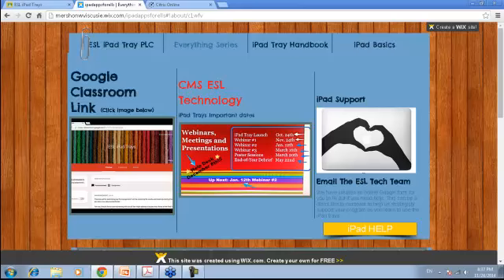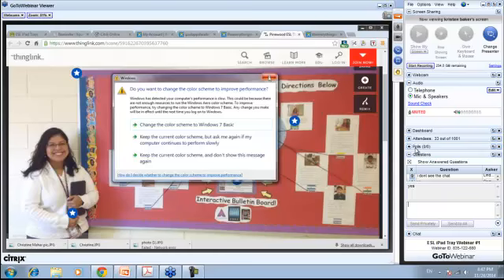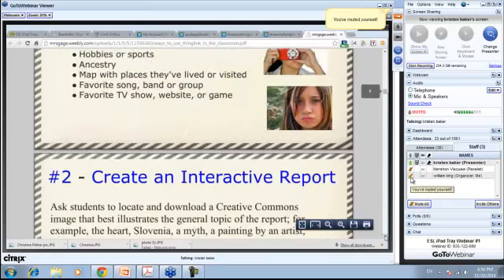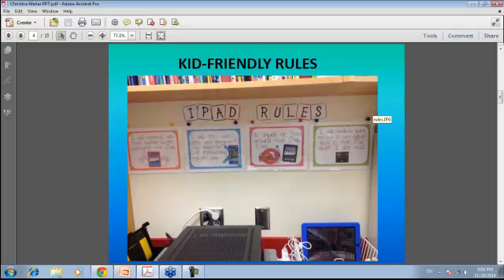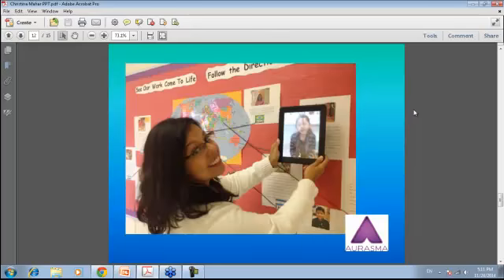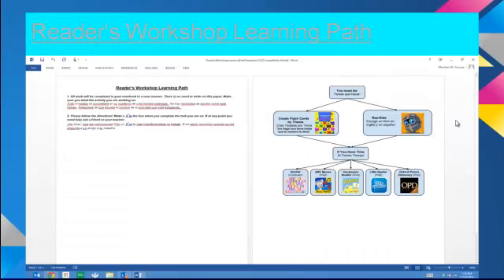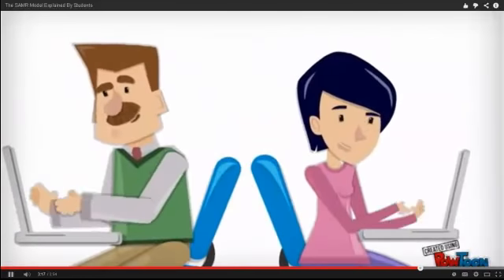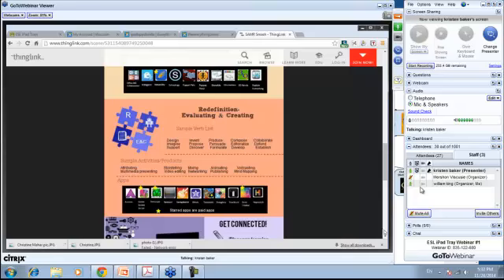ESL iPad Tray Webinar 1